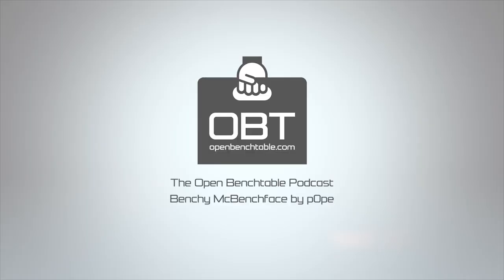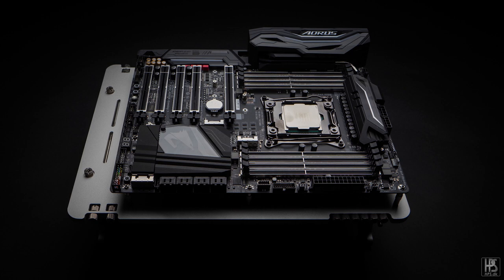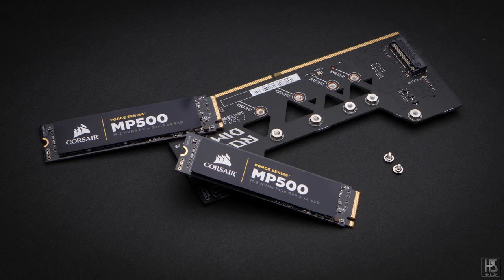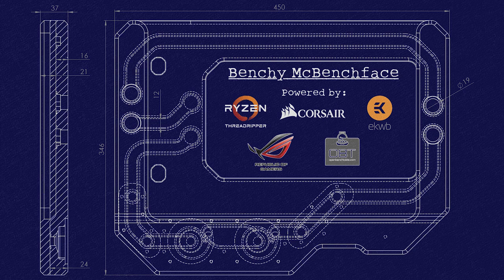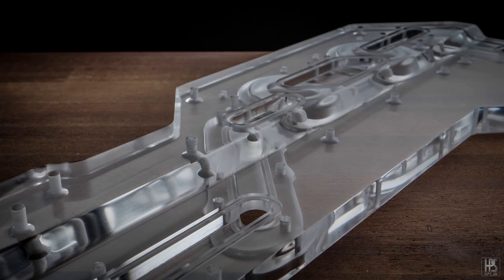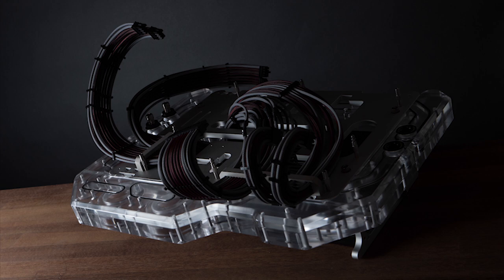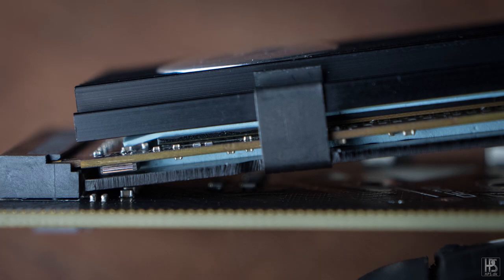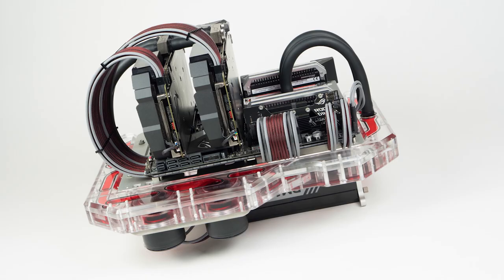Benchy McBenchface by p0pe | OBT Podcast #1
The OBT Podcast features highlights from the community and how you build with the OBT & OBT Mini.
In this episode, Trouffman sits down with Hans Peder aka p0pe to exchange about Benchy McBenchface and modding in general.

Hope you enjoy this one, let us know your questions and feedback in the comments below.

Video produced by OverClocking-TV

Feel free to use and build upon as long as you give credit :)